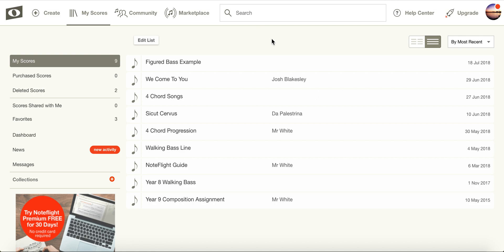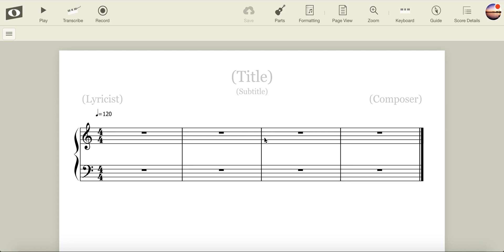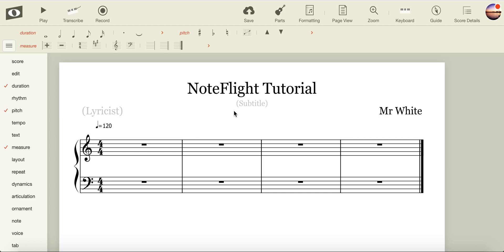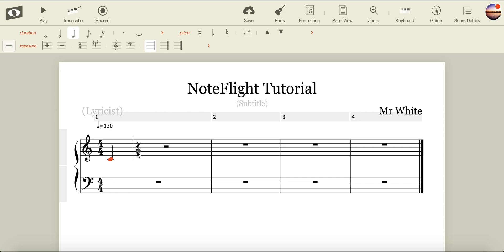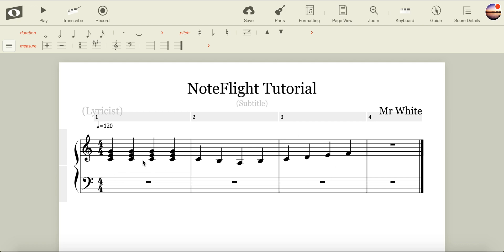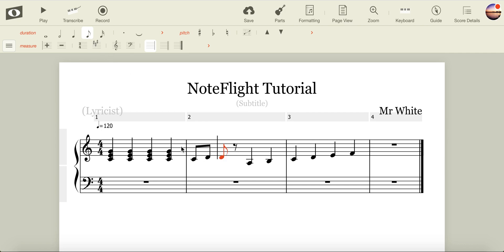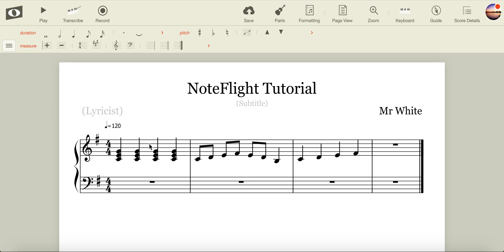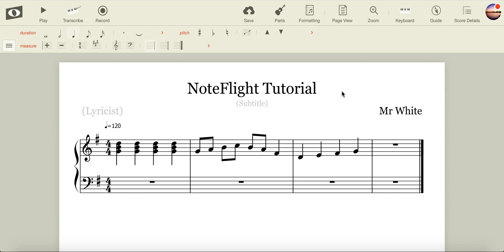NoteFlight Tutorial: Introduction and Basic Functions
This video will help you navigate the basic functions of NoteFlight.